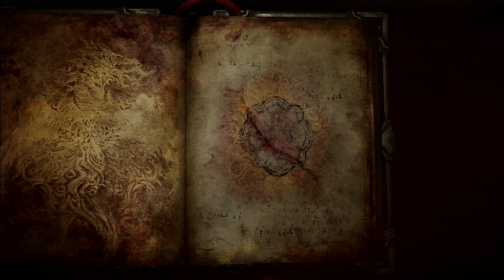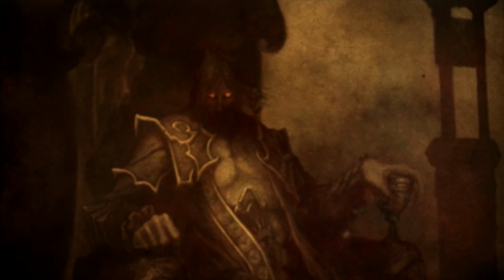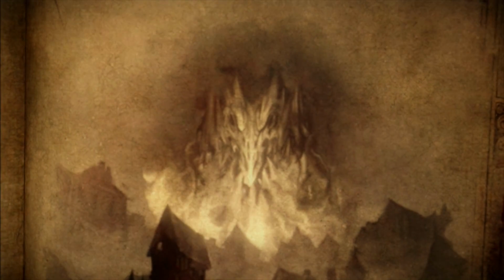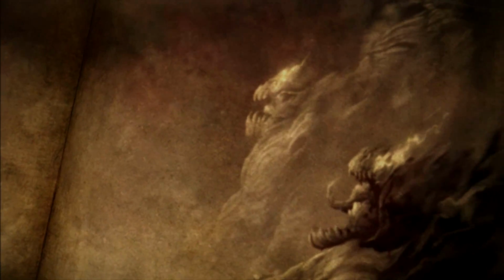Let's Play with TkNAway: Castlevania: Lords Of Shadow 2 - The Legend Continues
Welcome to my next lets play! This will be a review/lets play of the newest installment of the Castlevania series! Let me know if you guys want to see a whole lets play of this or not!